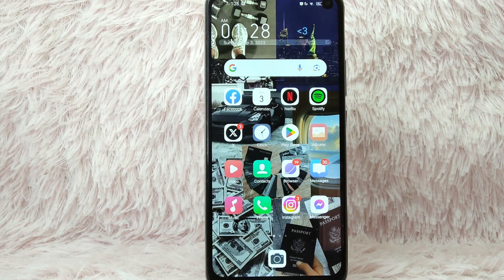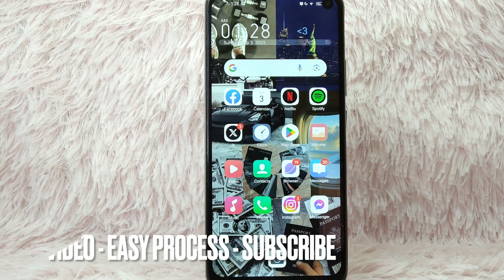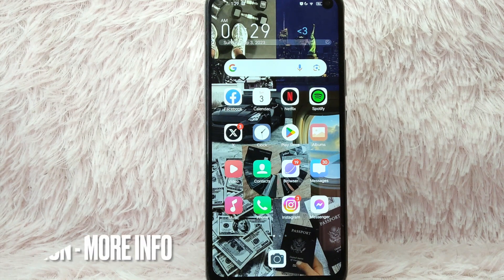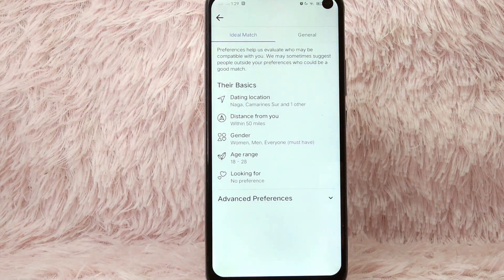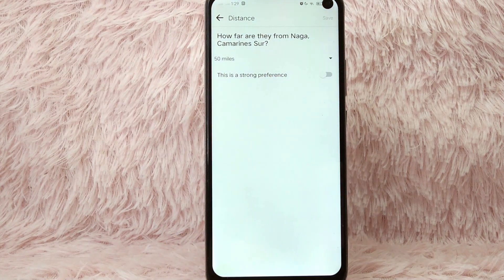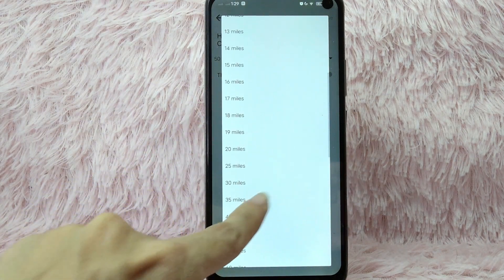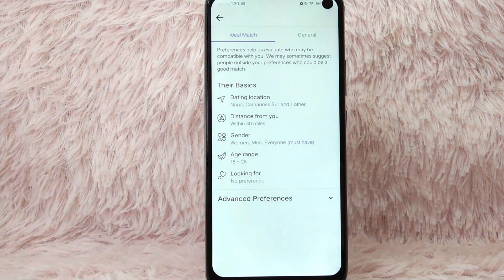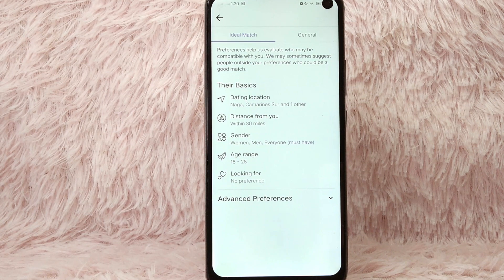✅ How To Add Preferred Distance On Facebook Dating 🔴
About this tutorial:

Facebook Dating is a feature within the Facebook social media platform that allows users to create a separate dating profile and connect with potential romantic interests. It was introduced by Facebook to help users find meaningful relationships based on shared interests, events, and groups. Here are some key aspects of Facebook Dating:

Separate Dating Profile: Facebook Dating provides users with the option to create a separate dating profile that is distinct from their regular Facebook profile. This dating profile includes information such as photos, interests, and a bio.

Matching: Facebook Dating suggests potential matches based on user preferences, mutual friends, and common interests. Users can like or pass on these suggested matches.
Get in touch!